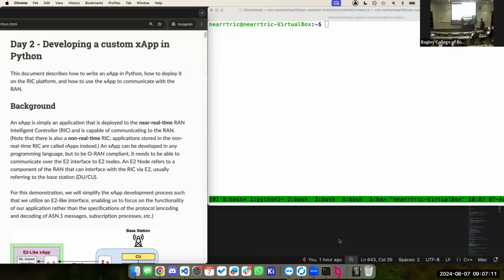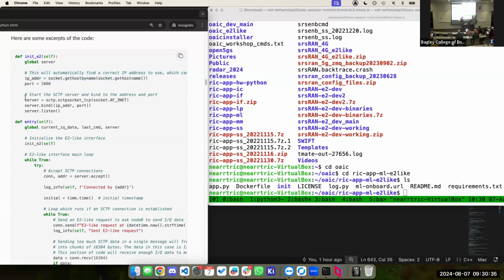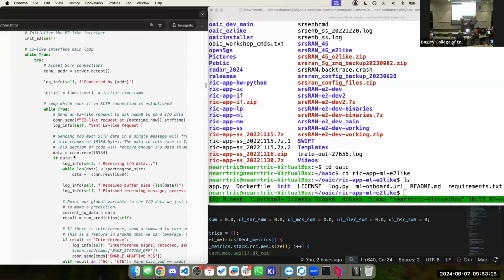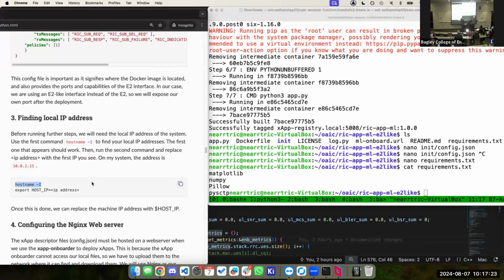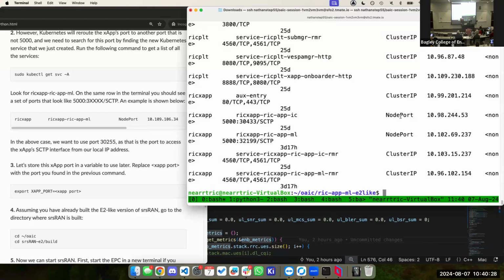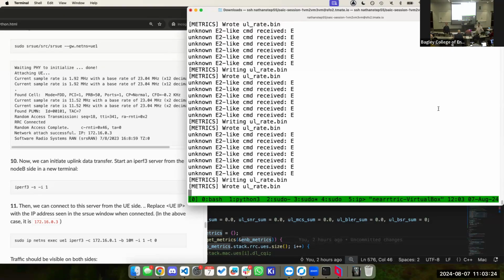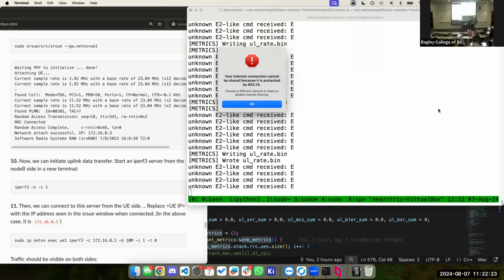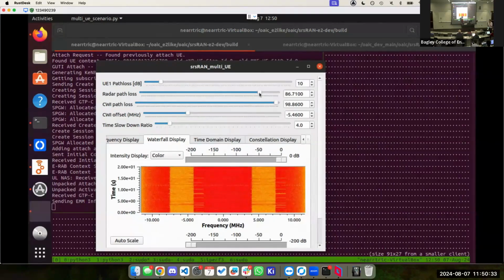OAIC Workshop Day 2: Developing a custom xApp in Python (Aug 7, 2024)